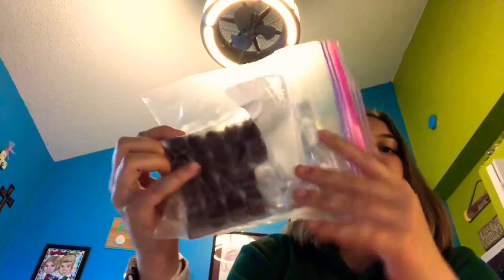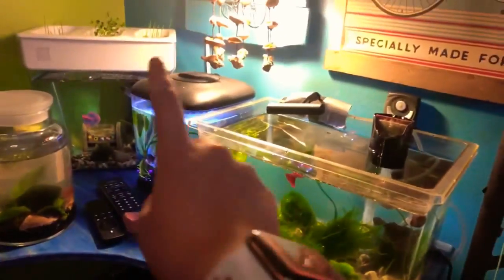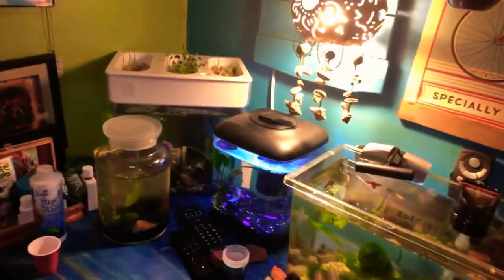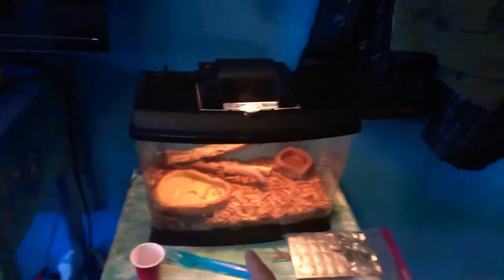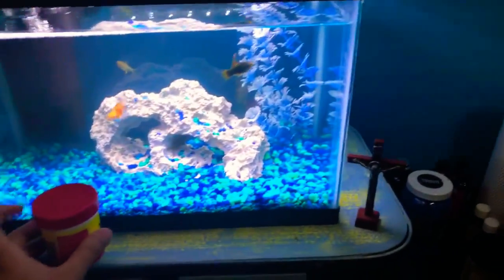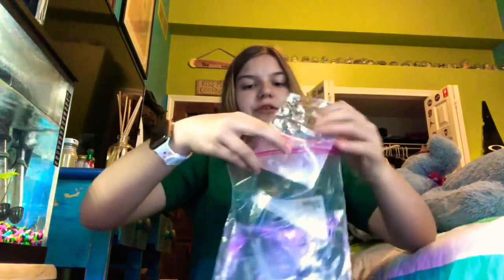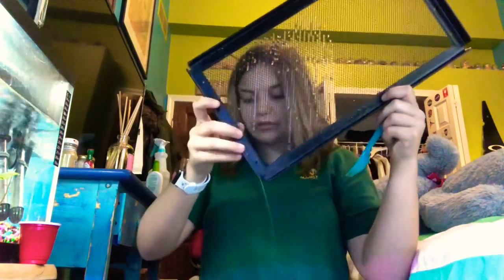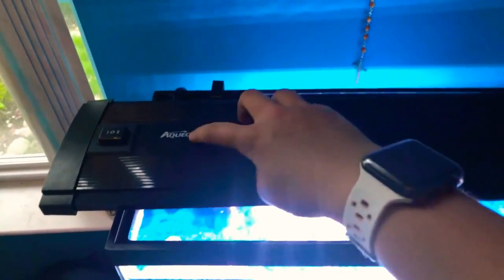NIGHT ROUTINE WITH THE FISH AND FROGS!